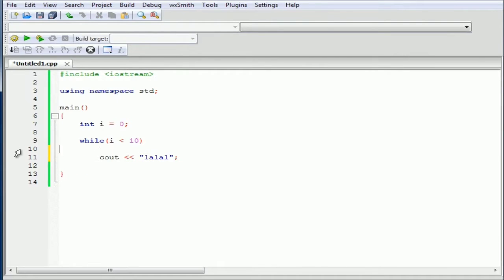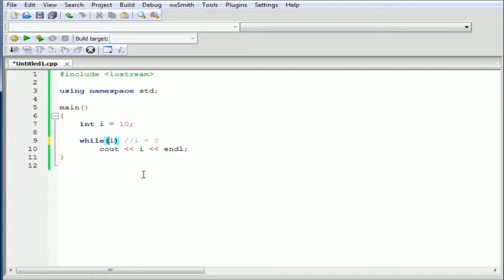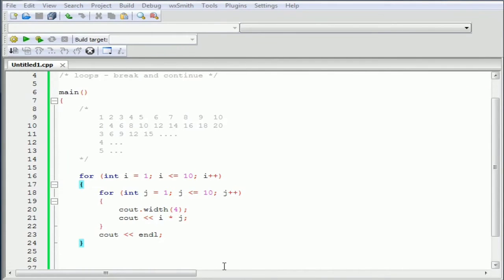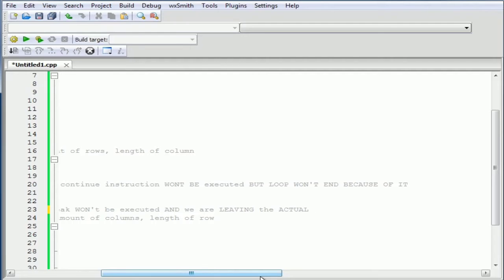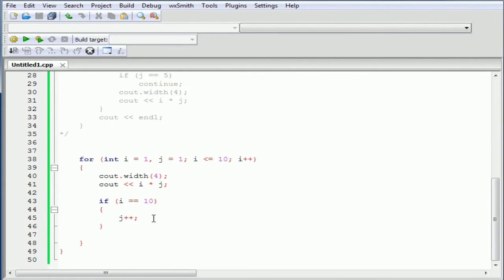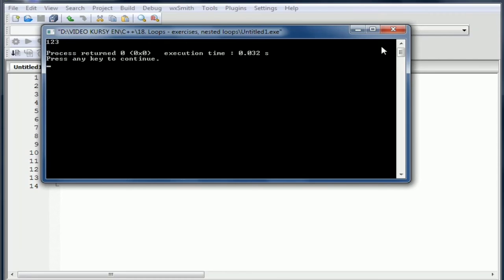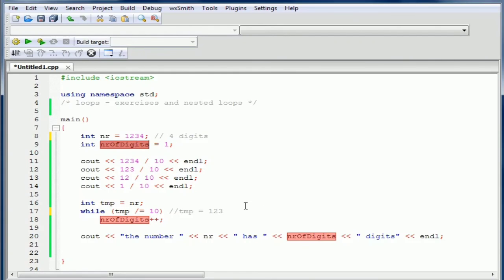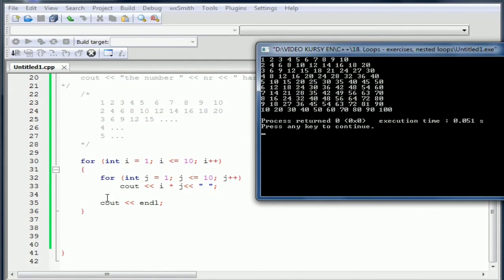C++ Tutorials from Basic to Advance - Part 7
Learn c++ tutorials from basic to advance for beginners. In this tutorial, you learn c++ programming language step by step. Save your precious time by attending this c++ course. You will learn how to program in a fast and easy way!

This C++ course is designed for people who don't have any knowledge about programming. It doesn't matter if you have never written any programs or you have no idea about programming... After my c++ classes all this will change. You will bust the myth that programming is a difficult thing only for the few!

After this course, you will be able to use the advanced components of C++ programming language.

Today we learn in this C++ Programming tutorial course:-

     00:00 Do While loop vs While loop C++
     10:16 break and continue program in c++
     23:27 How do you use nested loops in C++

                        💠Useful Videos💠